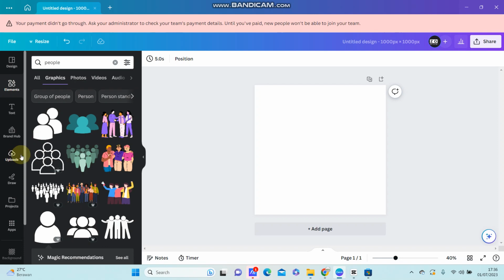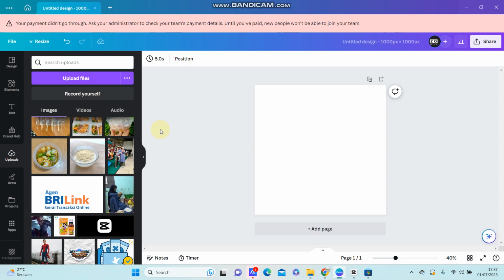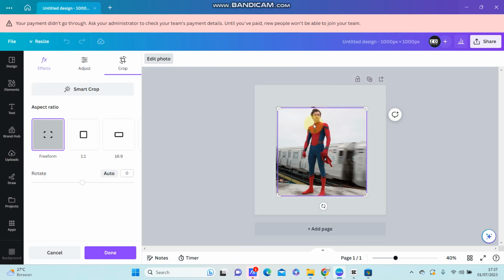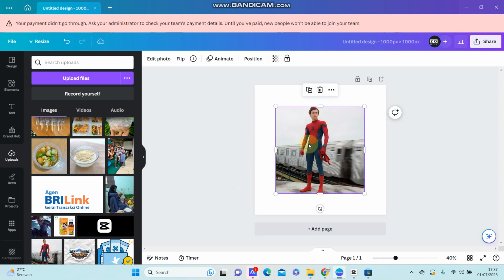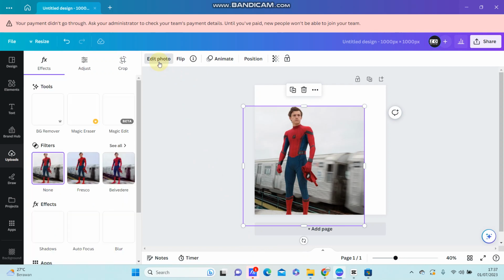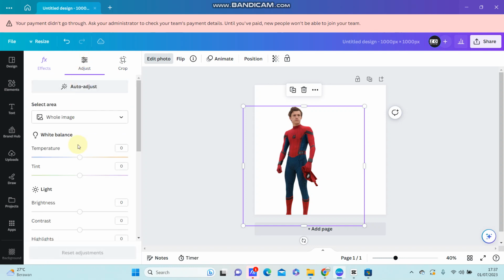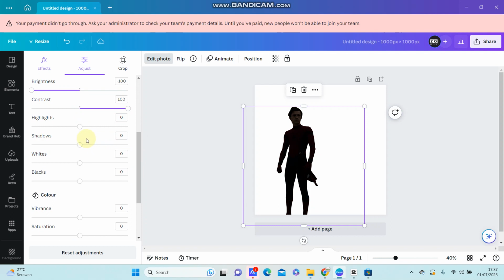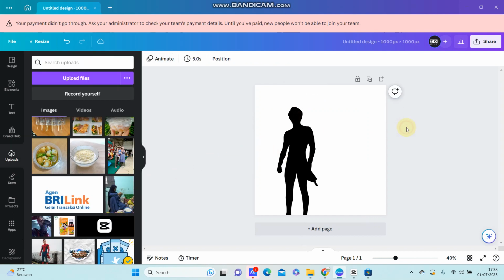How to Create a Silhouette in Canva PC Desktop Easily? NEW UPDATE JULY 2023 | Canva Tutorial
this is how  to Create a Silhouette in Canva PC